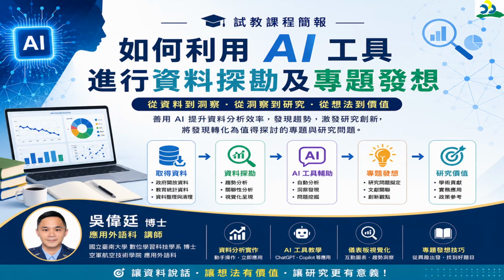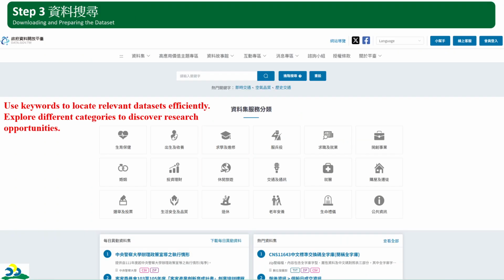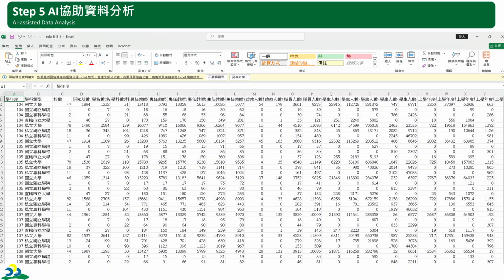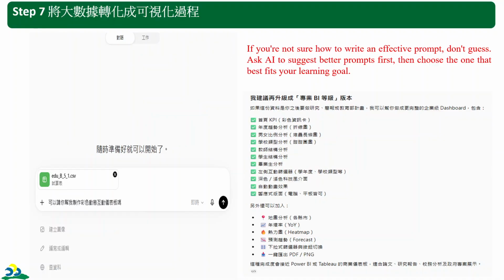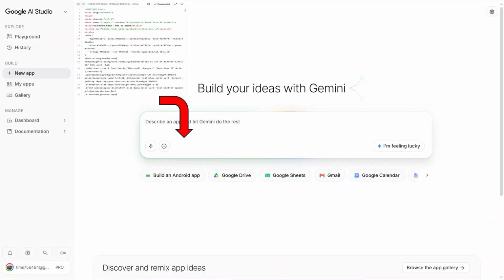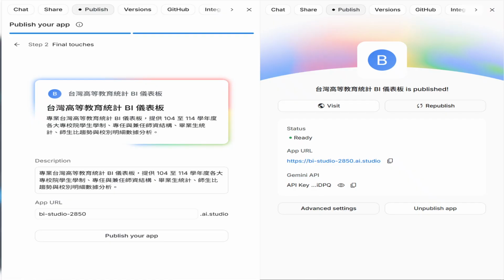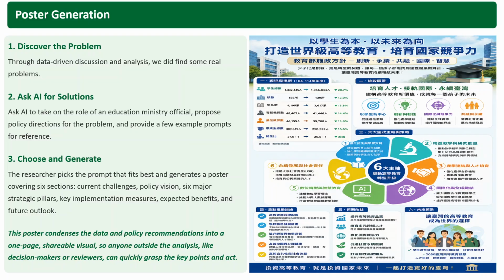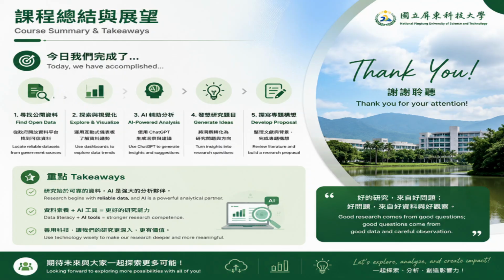如何利用AI工具進行資料探勘及專題發想